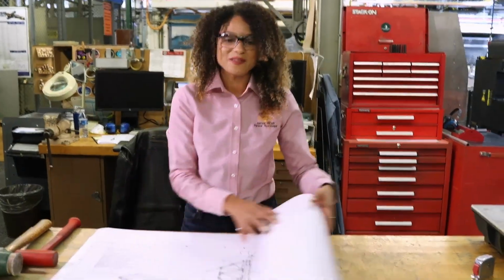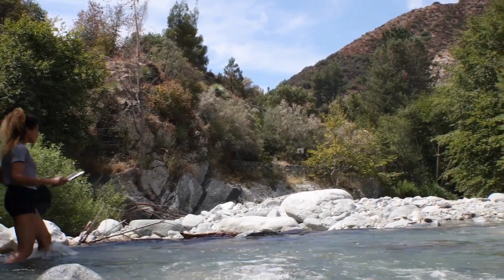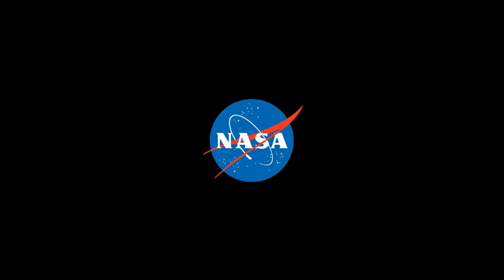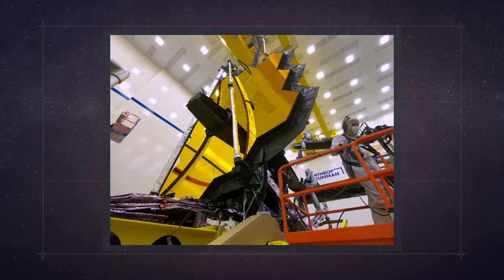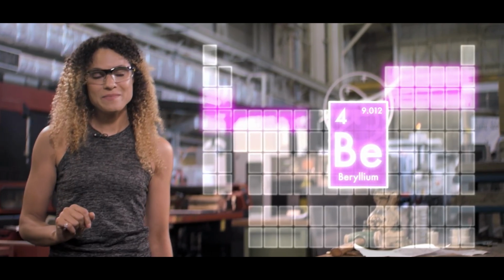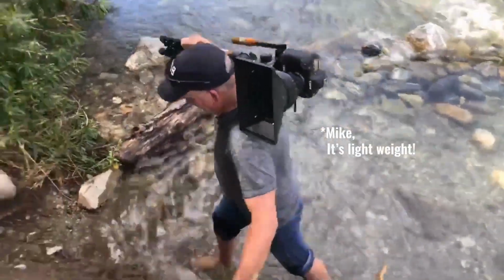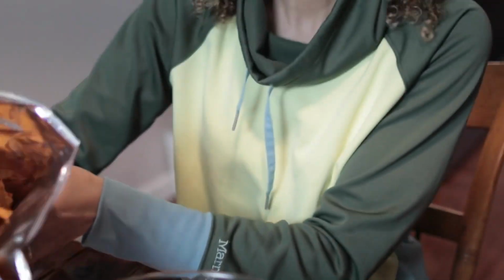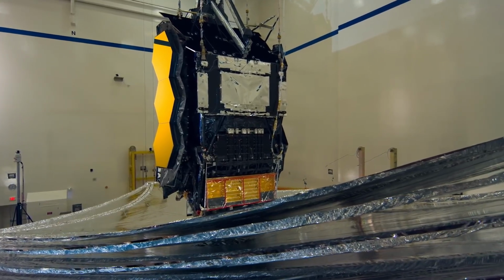🌠 🚀 Elements of Webb: The Origins of the Universe’s Building Blocks! ✨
✨ Where do the elements that shape our world come from? This special compilation of Elements of Webb explores the cosmic origins of key elements—from gold and beryllium to helium and carbon!

🔭 What’s inside?

- How supernovae and neutron star collisions create precious metals like gold!

- The role of stellar fusion in forming elements like helium and carbon!- Webb’s infrared vision revealing the birthplaces of elements across the universe!

- The surprising connection between deep space chemistry and life on Earth!

🎥 Produced by: NASA / ESA / CSA
📸 Video Footage Credits: NASA / JWST Team

Dive into the wonders of the cosmos through breathtaking visuals, captivating stories, and fascinating facts. From exploring distant galaxies to understanding the mysteries of black holes, our channel is your gateway to the universe.

✨ Ad-Free Content, Thanks to You!